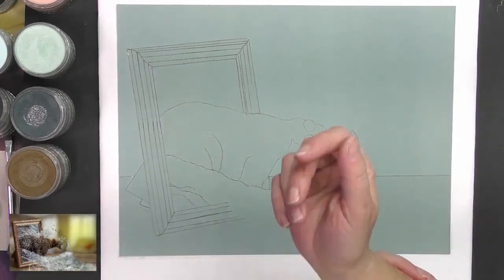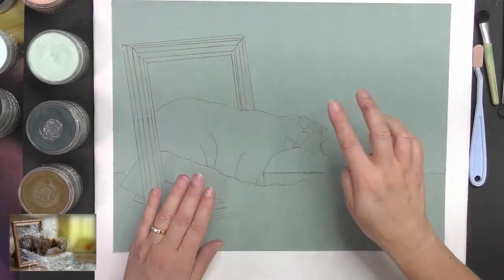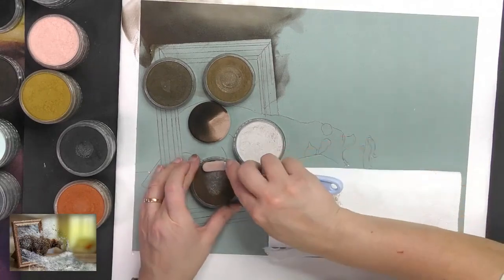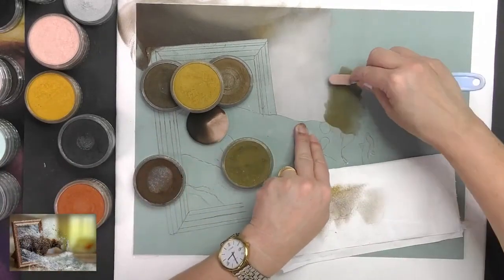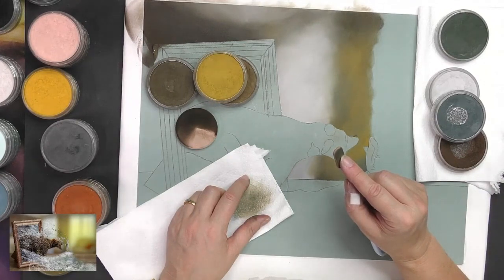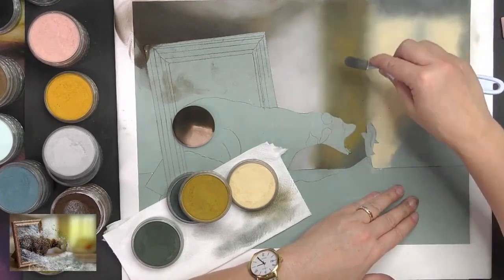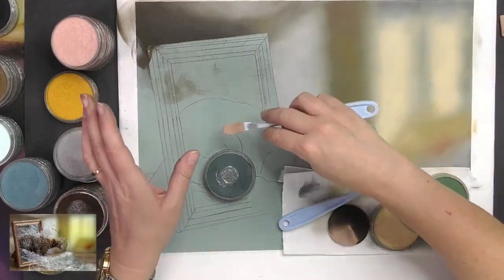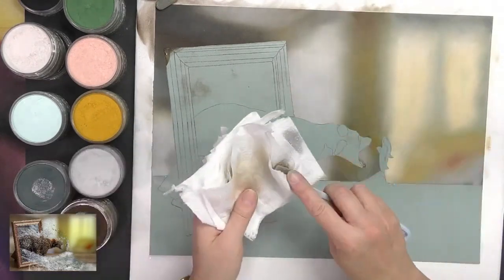Free Tutorial - Painting Waterfall with Bear using Pastels Part I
The idea of this project is to get confident and understand how to use painting strokes to achieve running water.  We will proceed very slowly step by step breaking down the areas of this scene.

The art supplies are not subject to:-

The art supplies are and are not subject to-  PanPastels Yellow Ochre Group, Raw Umber Group, Burnt Sienna Group, Red Iron Oxide Group, Turquoise Group, Neutral Grey Group, Permanent Green Group, Black and Titanium white.

Pastel Pencils to have on hand are as follows:

Faber Castel,175,270,280,230,103,177,

Stabilo Cabothello 704,722,105,692,690

Derwent  Tan P570, Pale Olive P490

Any Black and any White pastel pencil.

Pastelmat 30cm x 40cm  (any colour as we will fill the whole sheet with pastel).

Bristle Brushes (links below) 1/8 of inch angular bristle brush

Sofft Tool Sponges

Masking Film

A spare piece of paper to use as a mixing palette

Glassine paper to protect your subject as you paint

Paper towel to wipe off excess pastel as you paint along.

Pastelmat  (any colour as we will fill the whole sheet with pastel).

Bristle Brushes (links below)

1/8 of inch angular bristle brush

Sofft Tool Sponges

Masking Film

The bristle brushes are available from Amazon Ecotools Bristle Brushes (link below) Eyeliner Bristle Brush (ecotools, link below)